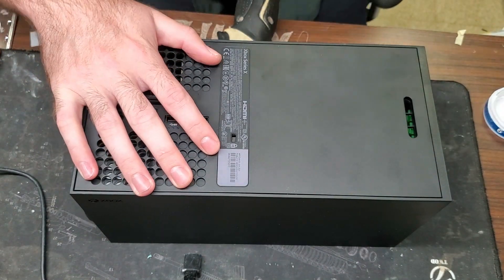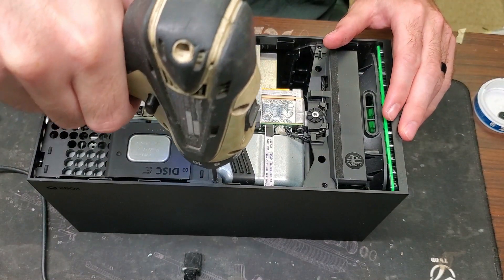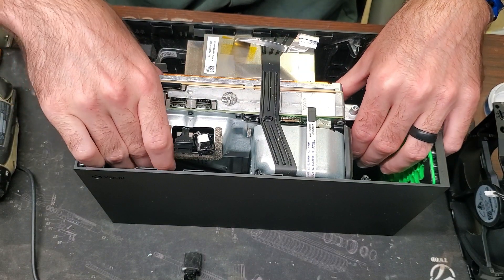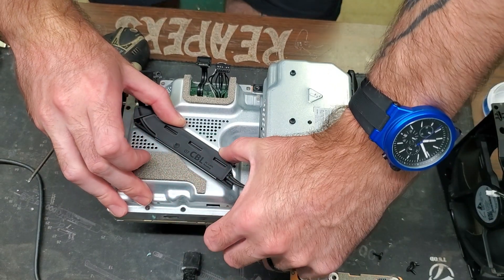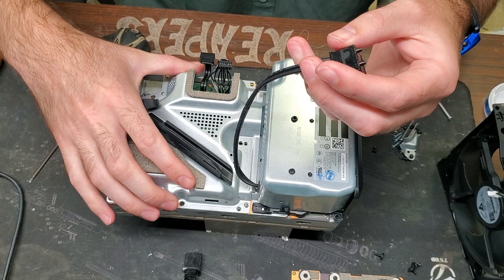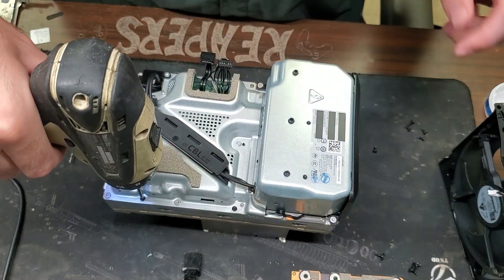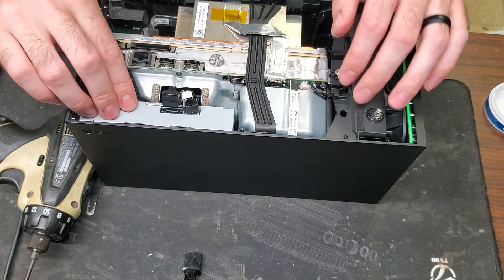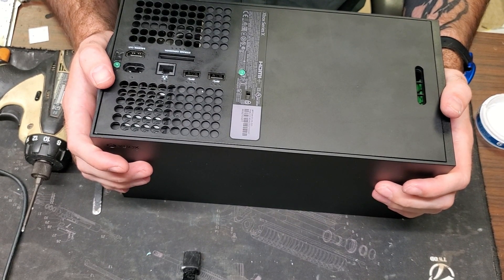Xbox Series X Exposed: Disassembly and Power Supply Replacement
From Broken to Revived: The Bittersweet Journey of Xbox Series X. Witness the Tearful Disassembly and Power Supply Resurrection. A Story of Redemption and Gaming Rebirth Await.

0:00 - Introduction and overview of the Xbox Series X Power Supply issue.
0:16 - Step-by-step guide to opening the Xbox Series X console.
2:22 - Removing the bottom stand on the Xbox Series X console.
2:47 - Removing the fan on the Xbox Series X console.
5:16 - Xbox Series X disc drive removal.
5:42 - Removing the motherboard on the Xbox Series X console.
6:30 - Removing the power supply on the Xbox Series X.
9:52 - Opening a new Xbox Series X power supply replacement.
10:25 - Installing a new power supply on the Xbox Series X.
11:38 - Xbox Series X assembly.
19:25 - Outro, Tips for no power on Xbox Series X.